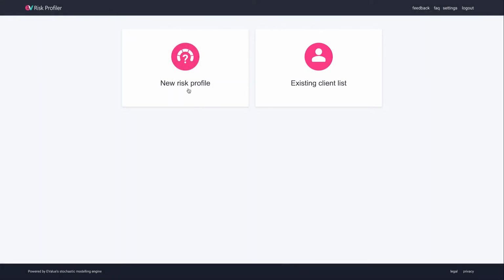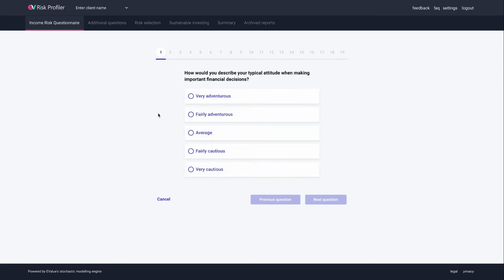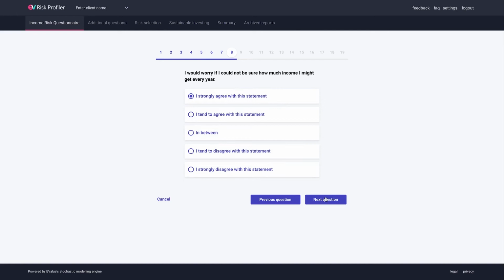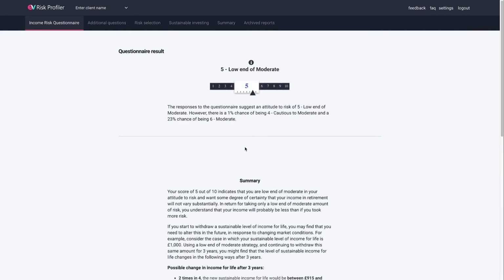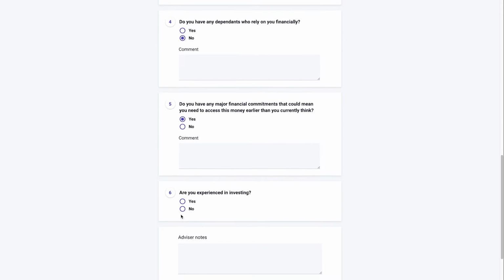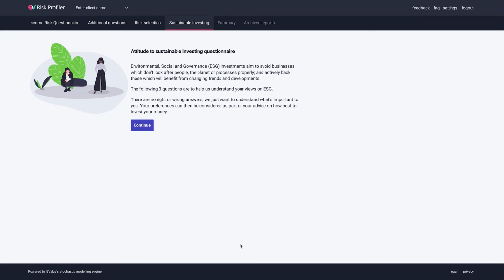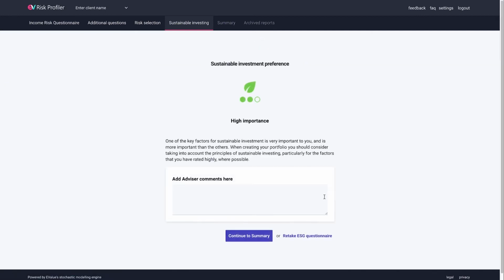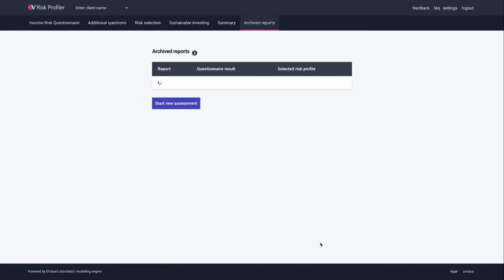How do I use the EV Income Risk Profiler? | Walkthrough Video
A step-by-step walkthrough of EV income Risk Profiler.

This software features a range of questions to identify how comfortable your client is with the uncertainty of their income in retirement, along with a set of ESG question so you can better understand their preferences for ESG investing. To ensure a seamless suitability advice process, we have matched income risk-rated funds to your client risk profiles which are now available via our adviser portal.

The tool is now available for free introductory access for professional advisers, from now until autumn 2021.

To sign up, please visit portal.ev.uk
Main site: ev.uk